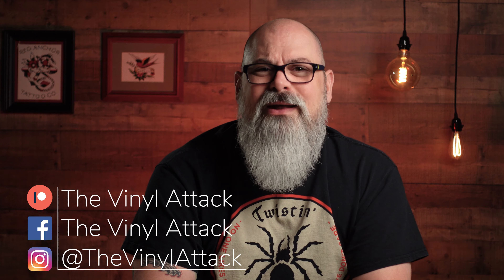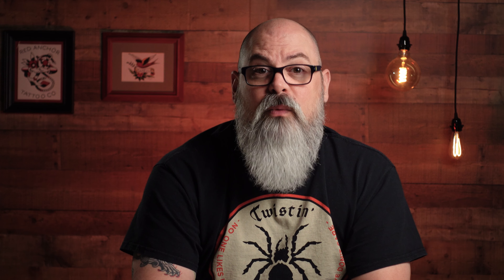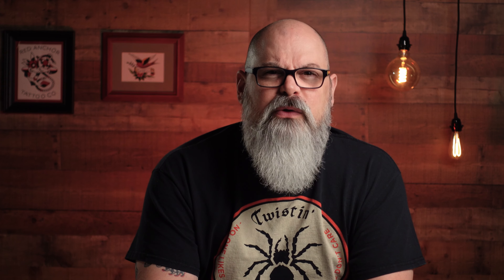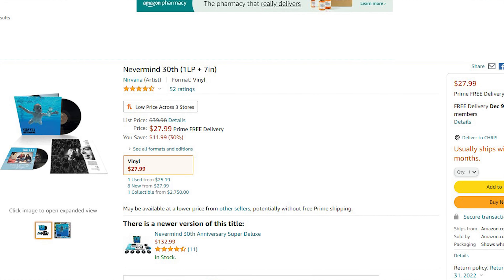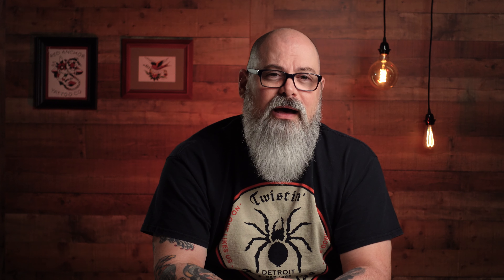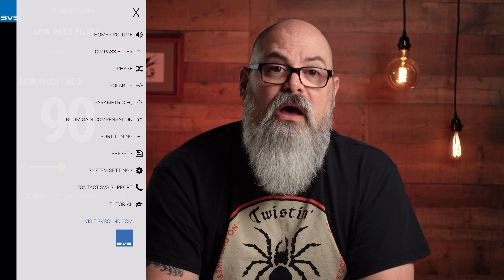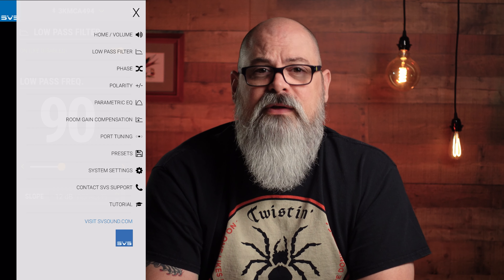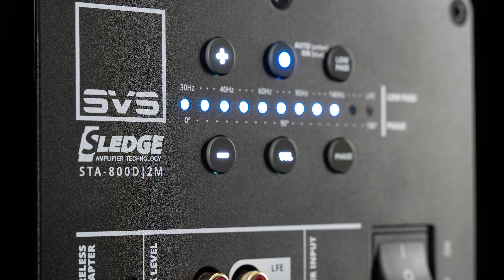HUGE Bass Sound! SVS Micro 3000 Subwoofer Review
I take a good look at the Micro 3000 to see if there's really enough power coming out of that relatively small box. If that's your thing, you've found your place. Welcome to the Vinyl Attack!

0:00 - Intro
1:46 - How's It Built?
3:51 - Bass In Music...
7:55 - It Has an App?
9:30 - It Can't Be All Good
10:13 - So Would I Recommend It?

USA